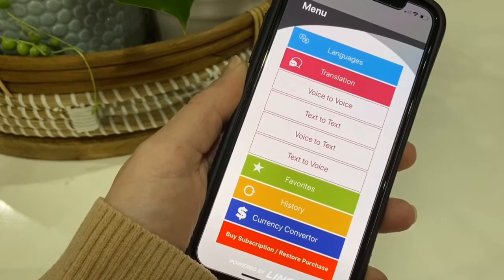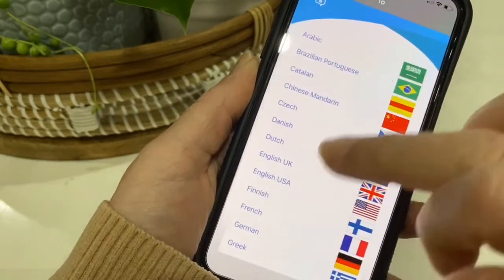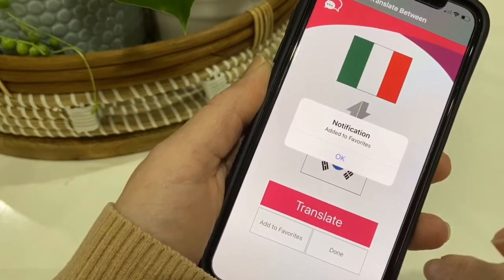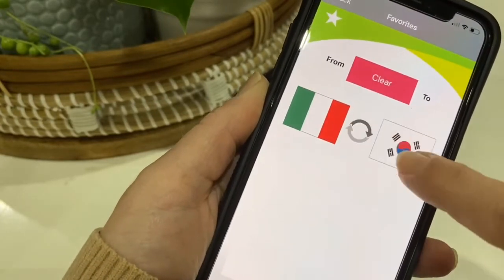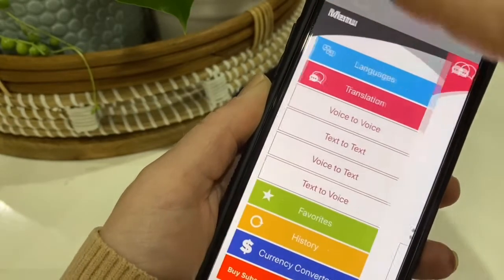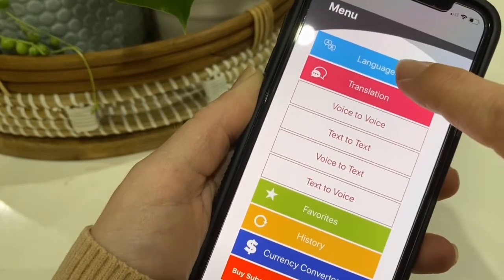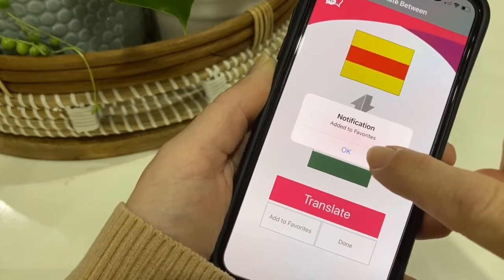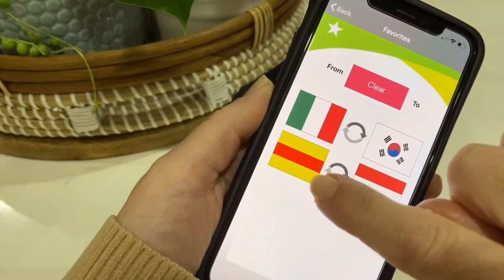Lingmo Translate App: Favourite Language Pair setting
Learn how simple it is to set your favourite language pairs using Lingmo translator app.

Features:
Multilingual translation app translating between 20+ languages.
Easy to use.
Real-time AI translation and speech recognition technology.
Portable online translation.

Download Lingmo Translate for FREE from Google play store and the App Store.